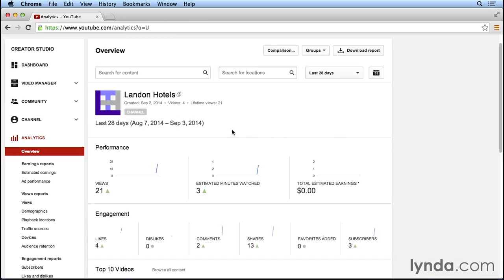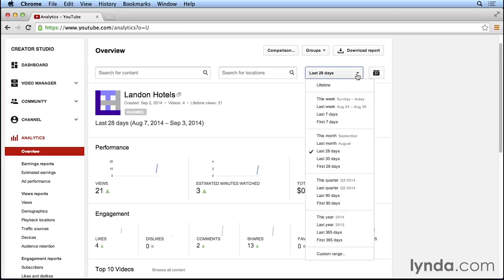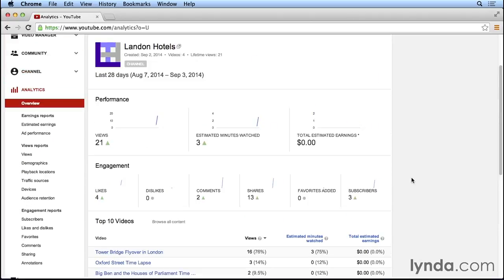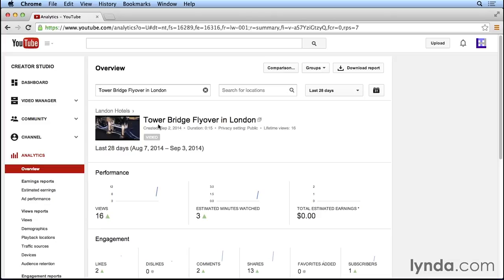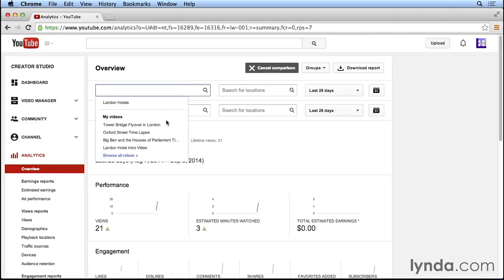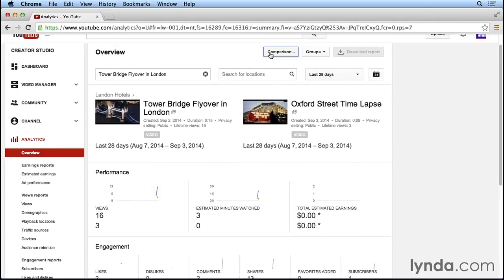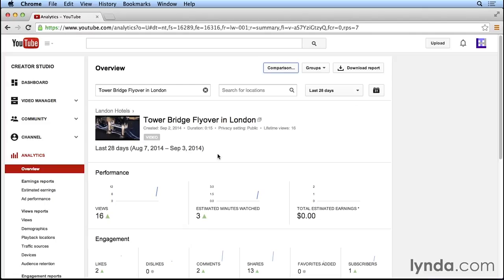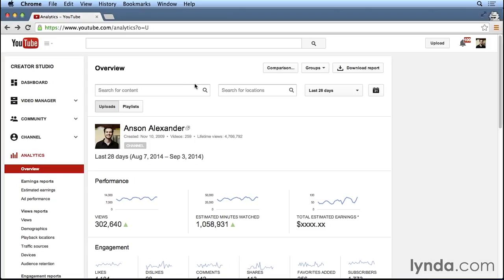07 02 Overview